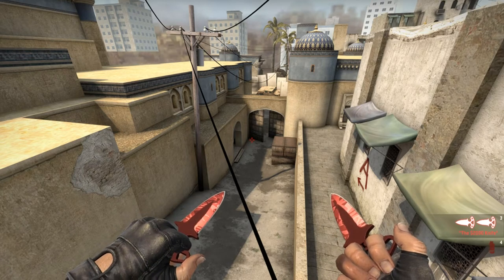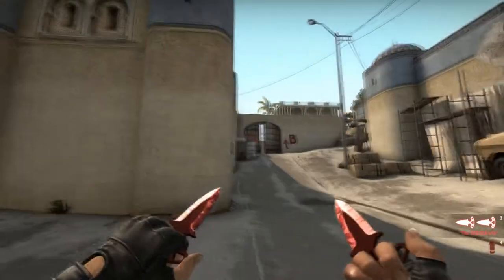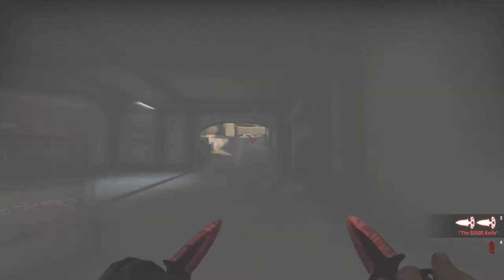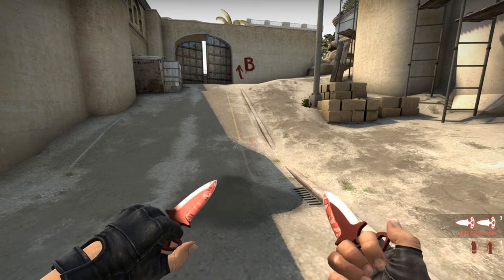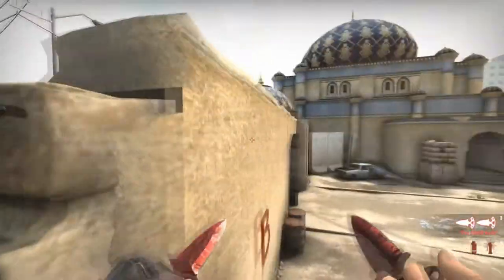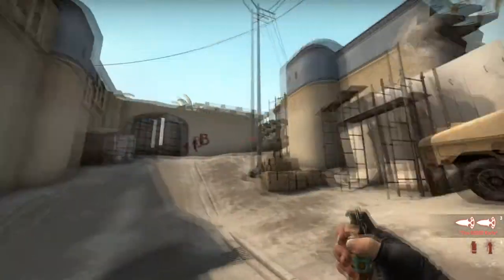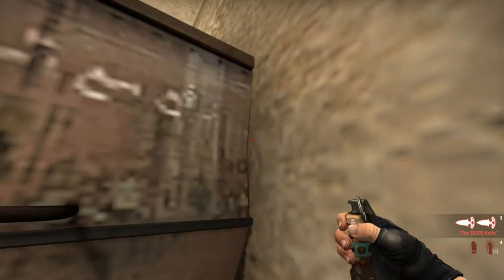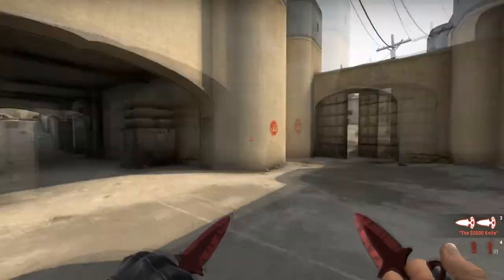[smoke tutorial] - Dust2 Mid2B - The perfect Mid2B hit! how to smoke in CsGo